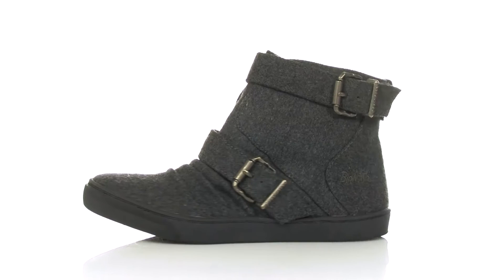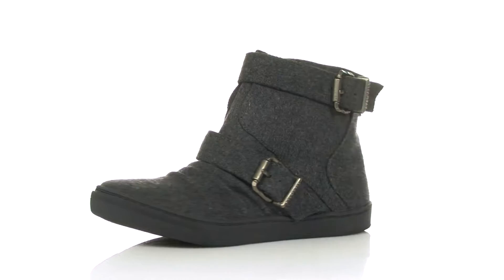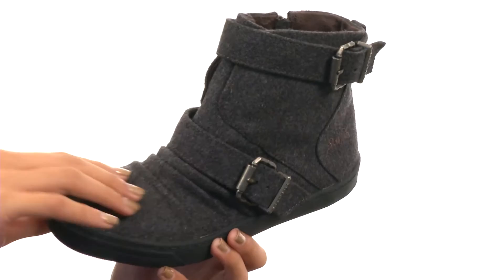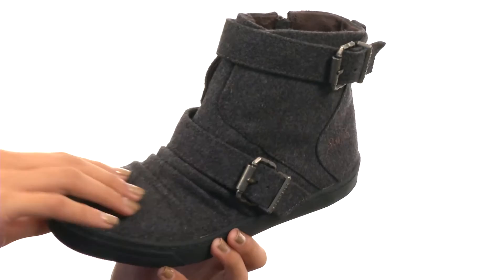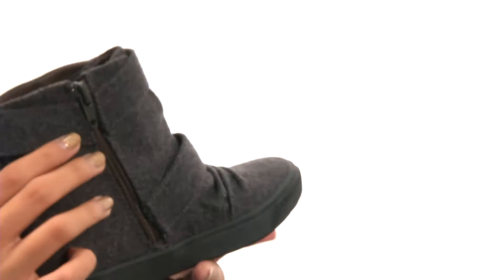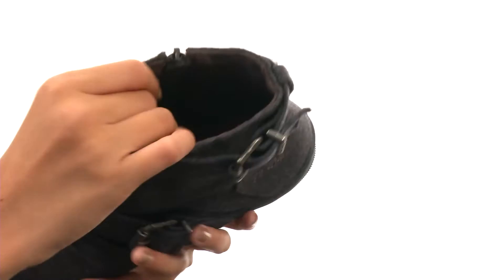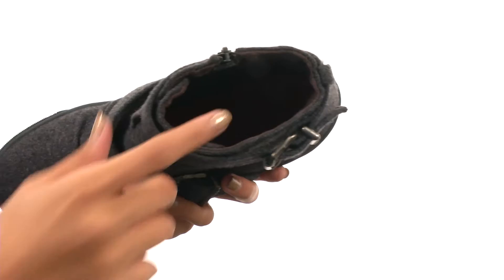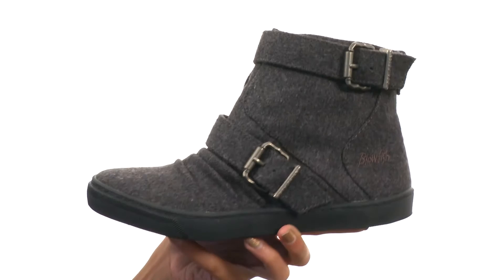Blowfish Kids Prater-K (Little Kid/Big Kid) SKU: 8723303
very season deserves a fresh, new look.
Short boots in a fabric upper.
Signature ruching vamp design.
Zipper and buckle closure.
Textile lining and footbed.
Durable rubber traction outsole.
Imported.
Measurements:

    Weight: 8 oz
    Circumference: 8 1⁄4 in
    Shaft: 4 3⁄4 in